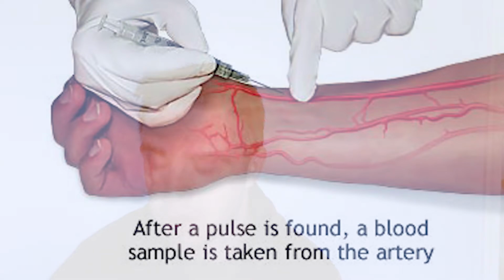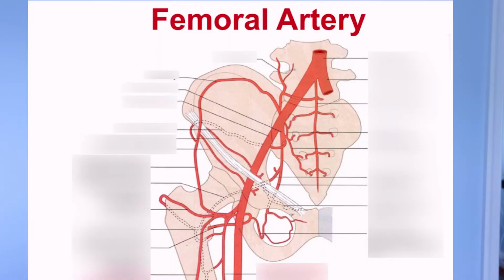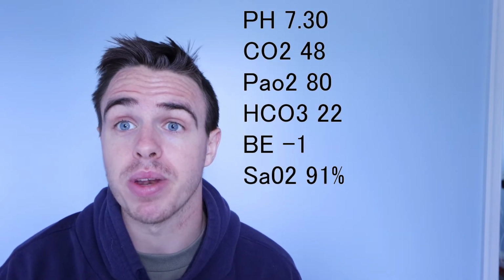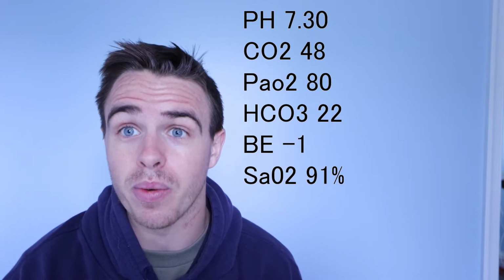HOW TO INTERPRET ABGS: Easy and Simple abg interpretation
In this video I give a step by step guide to interpret ABGs. I go over what I look at first and how the ph is affected by the CO2 and HCO3. I go over compensated and noncompensated as well. We go over many practice problems and I share how to study/practice them

At 12:28 I meant to put the CO2 at 54. It is also just a mixed acidosis.  I APOLOGIZE IF THIS CONFUSES SOME